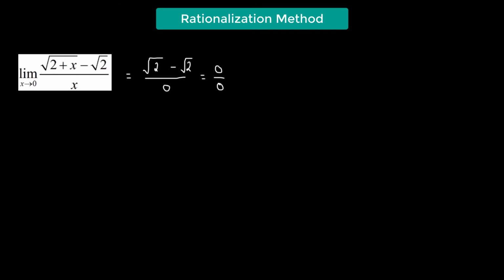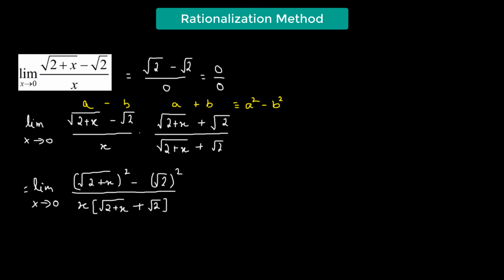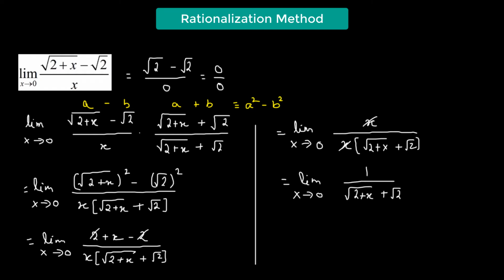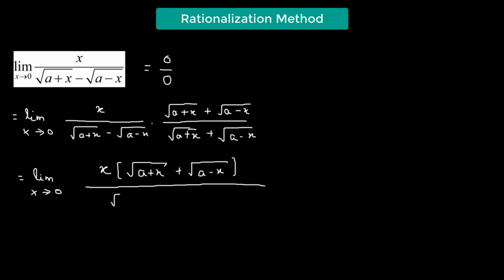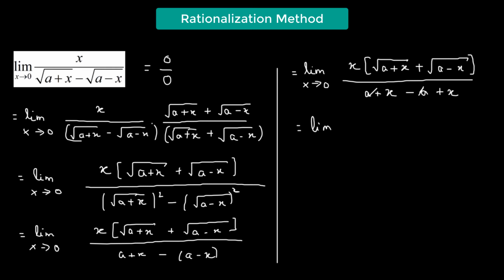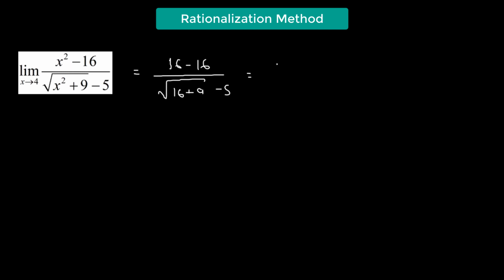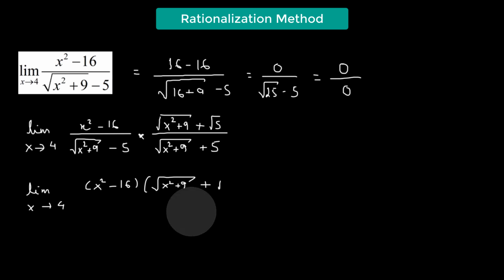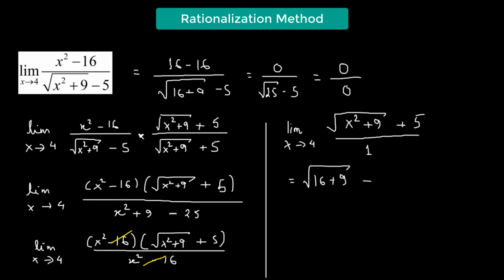10 | Rationalization Method | Worked Out Problems 1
In this section, we use the rationalization method to determine the limiting value of a rational function.